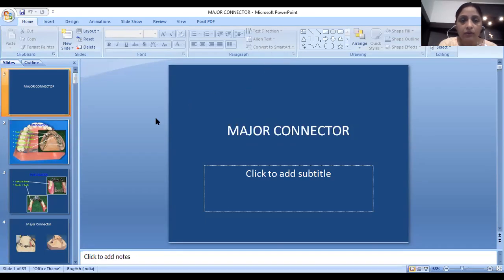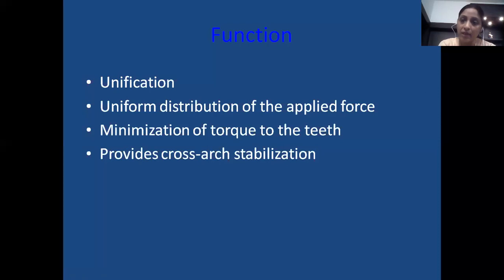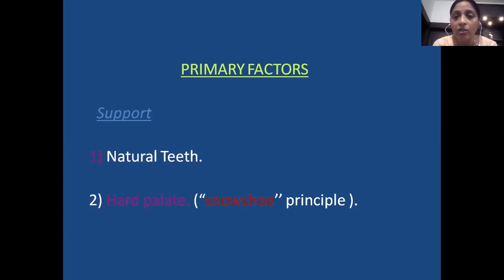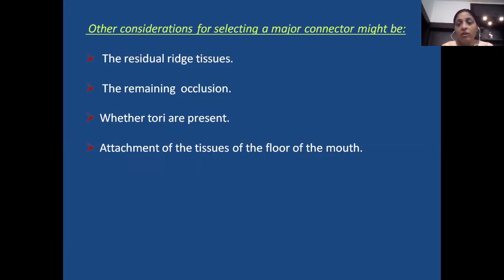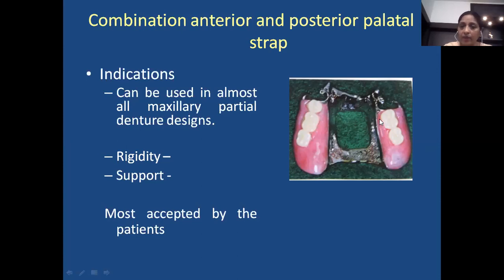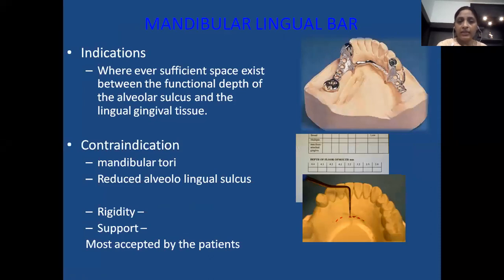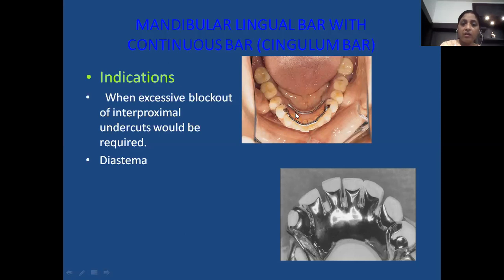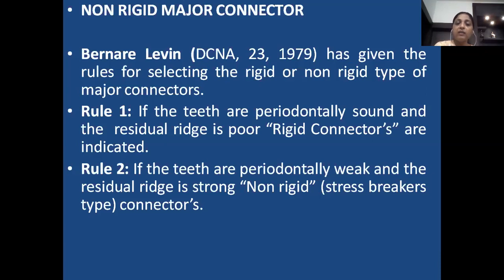BDS 407 | Major Connectors | Dr. Garima Agarwal